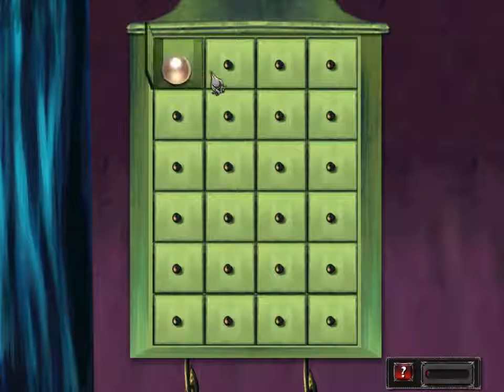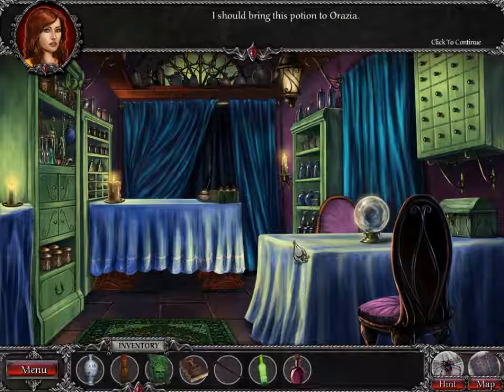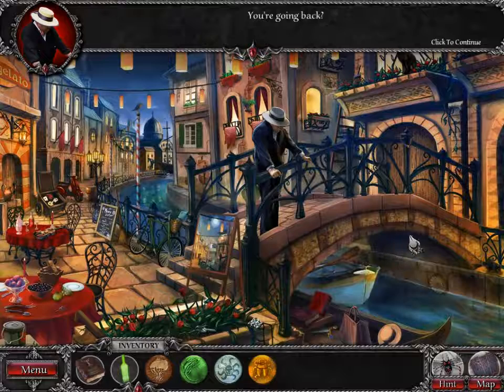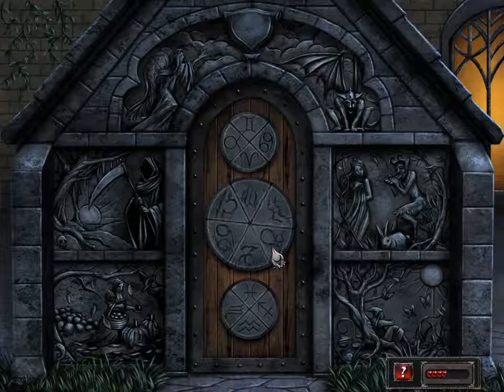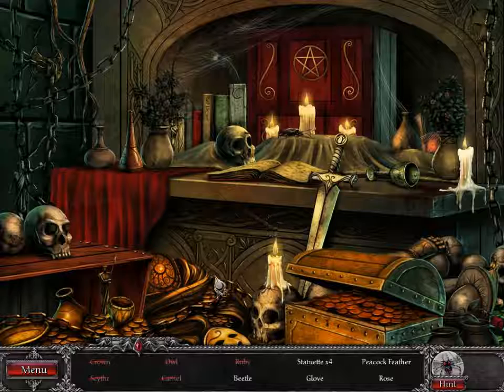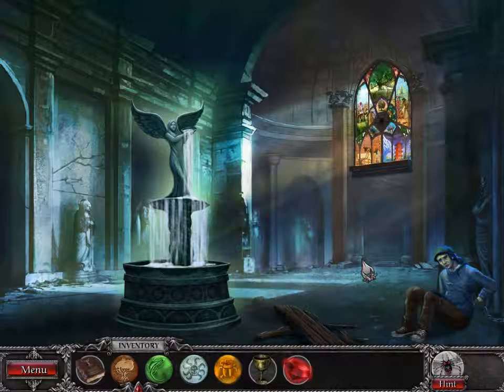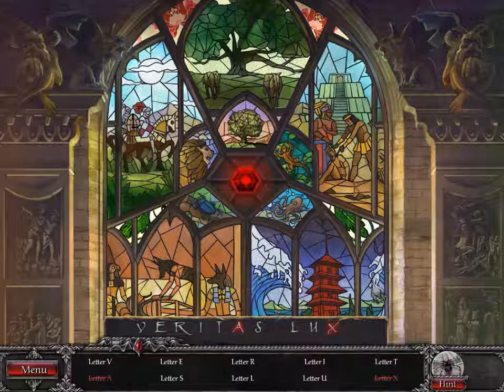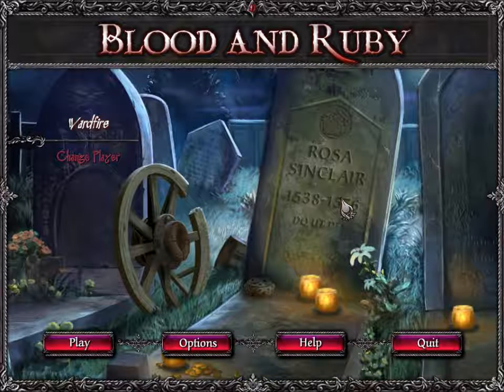Blood and Ruby - Ep6 - The End - w/Wardfire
Blood and Ruby – Episode 6 – The End

We save Marcus and destroy the fountain